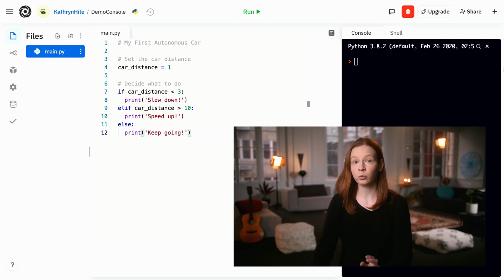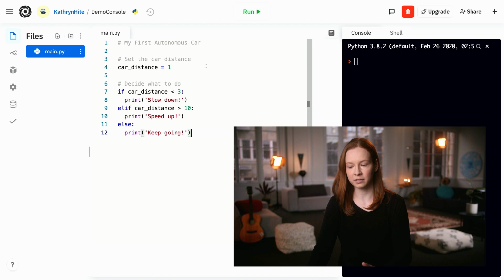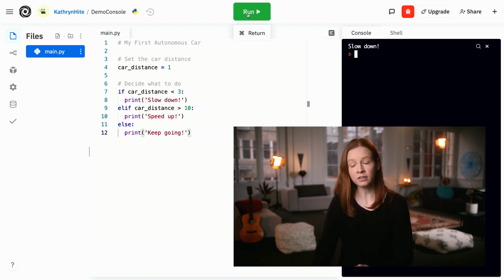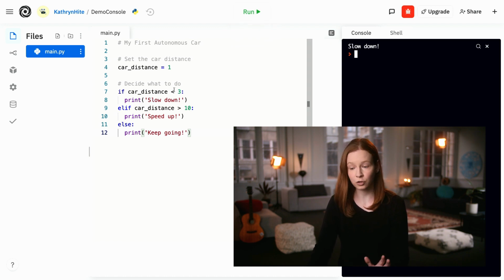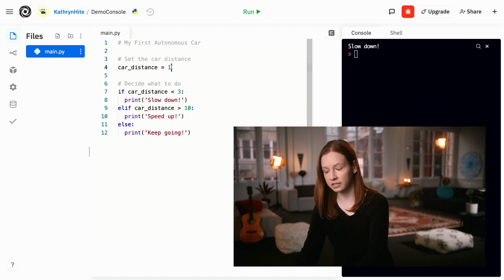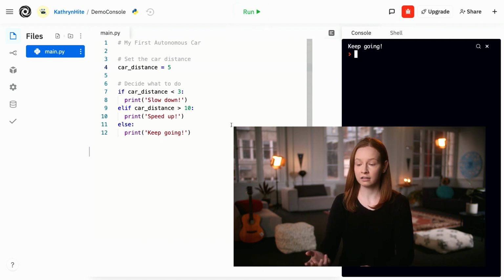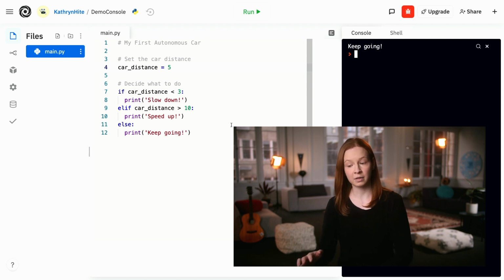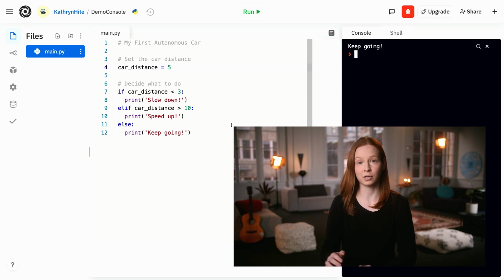How to write if-else statements in Python - Day 17